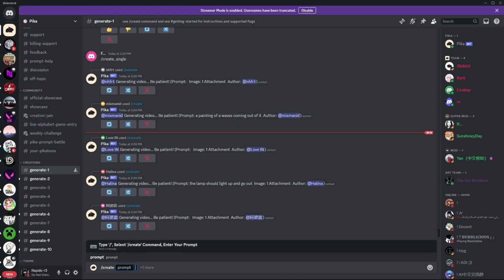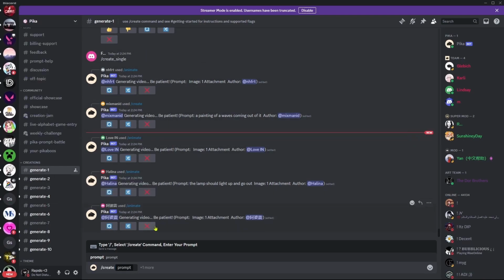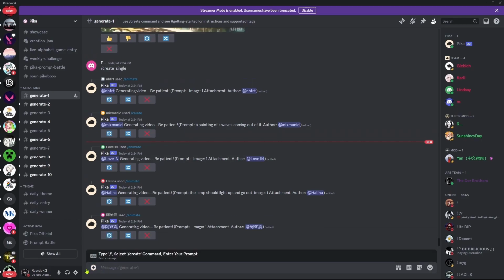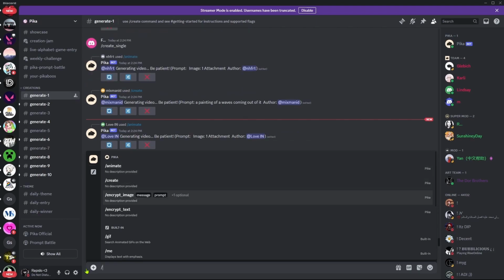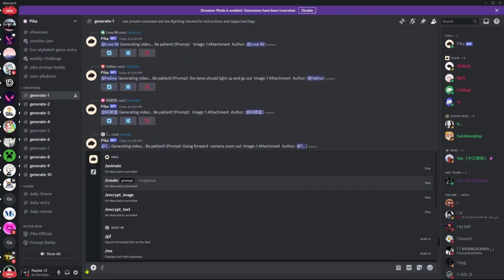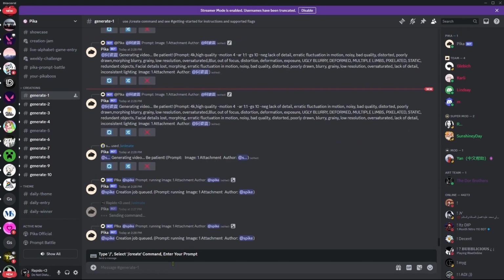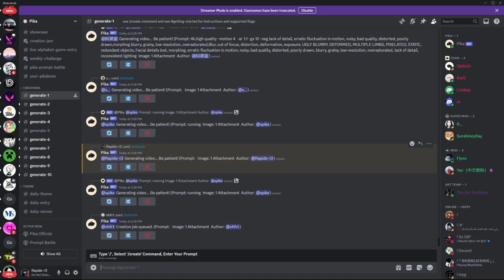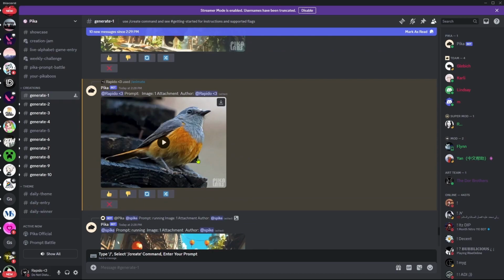Pika AI Tutorial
In this short Pika AI video generator tutorial, I show you how to use the fantastic Pika AI video generator to achieve stunning results.